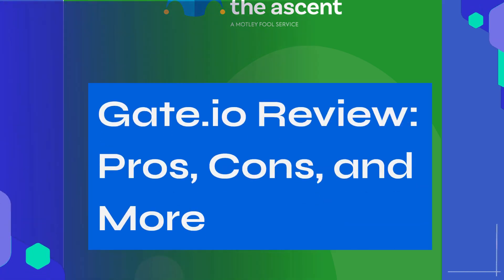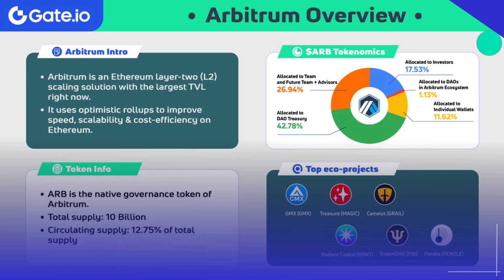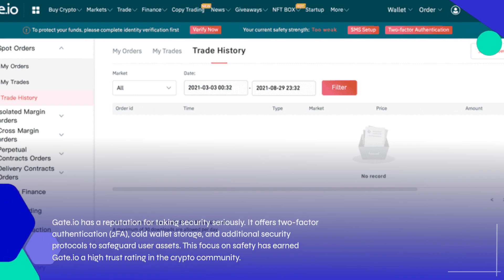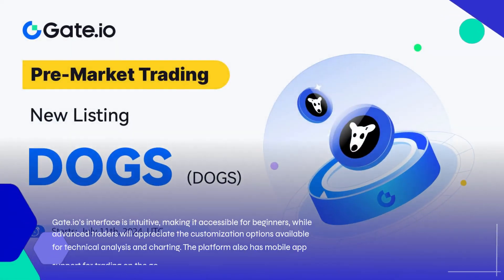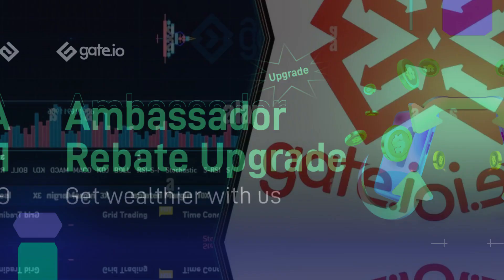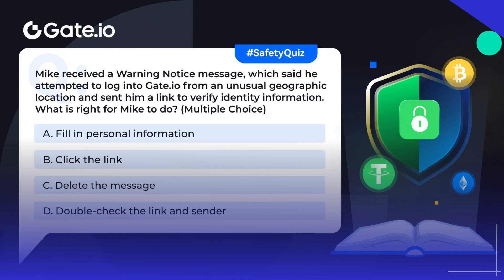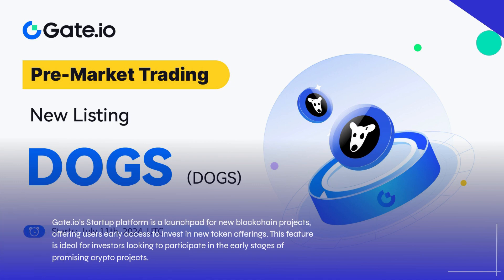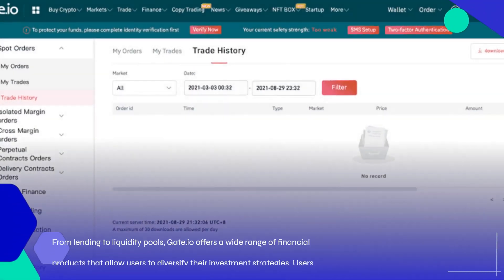Gate.io Review: Pros, Cons, and More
In this video, we take a comprehensive look at Gate.io, a popular cryptocurrency exchange known for its diverse assets, advanced features, and strong security measures. Since its start in 2013, Gate.io has grown into a go-to platform for millions, offering over 1,400 cryptocurrencies, competitive trading fees, and powerful tools for both new and experienced traders. We’ll cover its pros, cons, and unique offerings, like staking, copy trading, and its NFT marketplace, to help you see if it’s the right fit for your trading needs.
Ready to get started on Gate.io? Don’t miss the chance to explore one of the most comprehensive exchanges in the crypto space. Happy trading!

🤘 CONNECT WITH PROMO PROS

Thank you for always following & supporting.